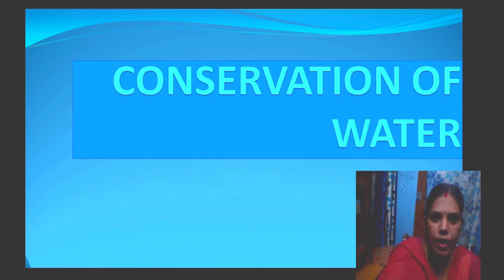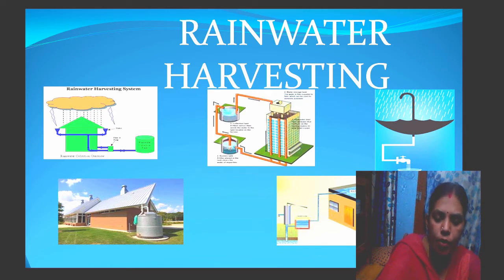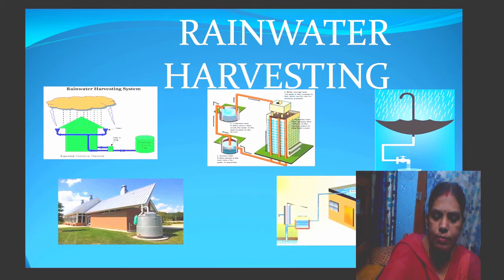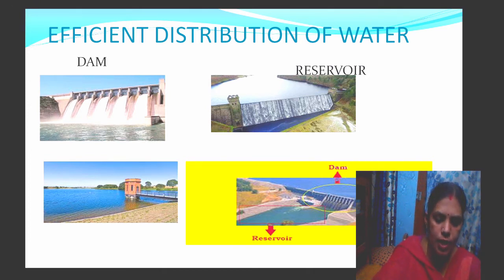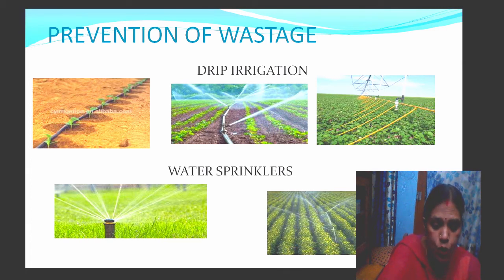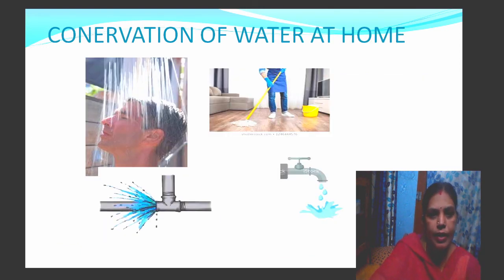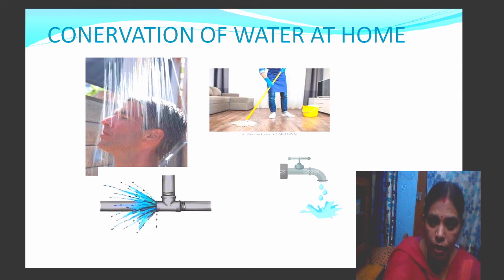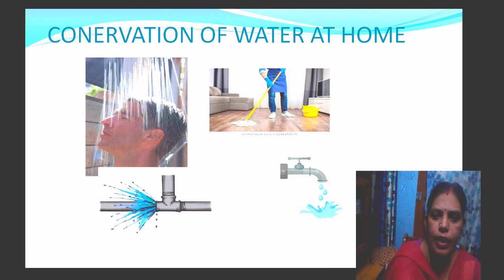conservation of water